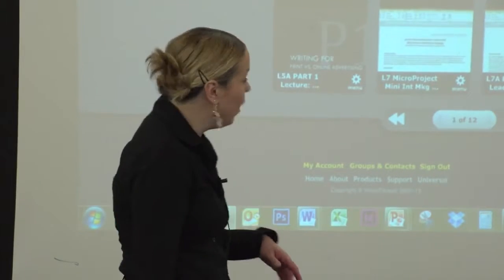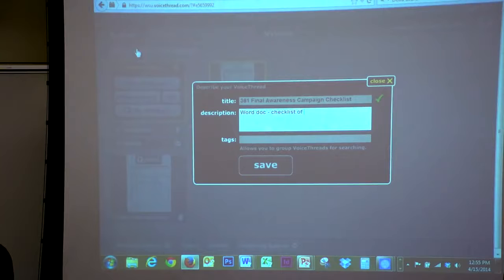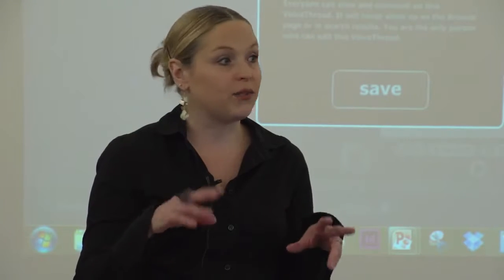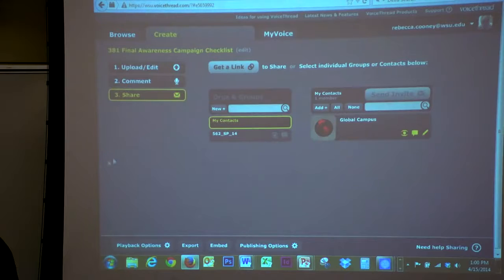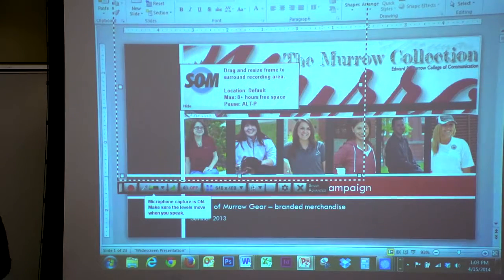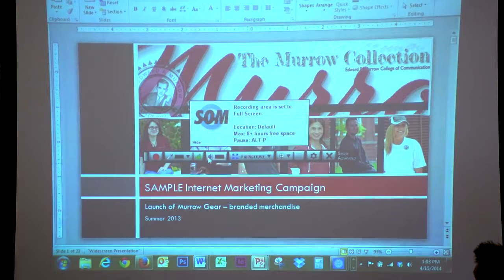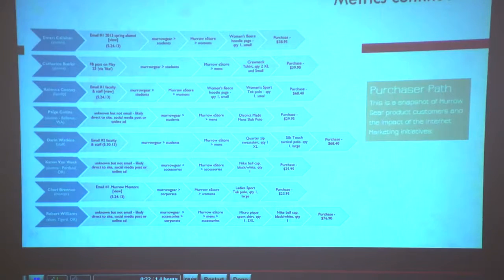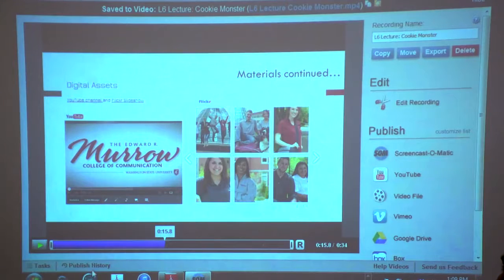Rebecca Cooney Rebeccas SW for VoiceThread and Screen Cast O Matic Usage